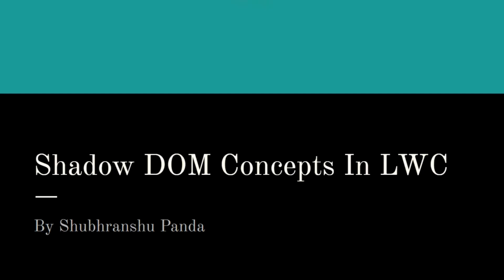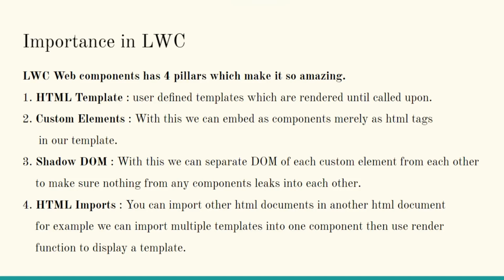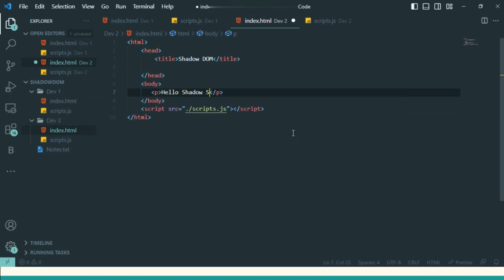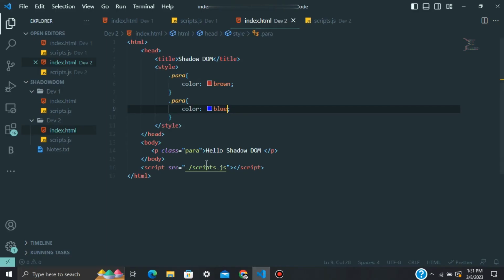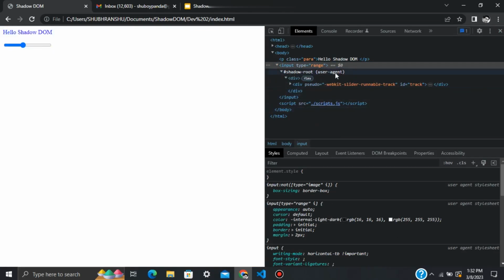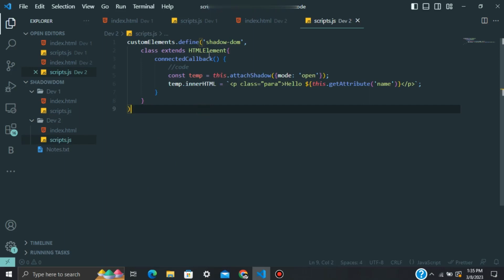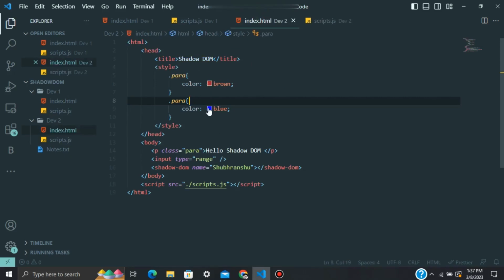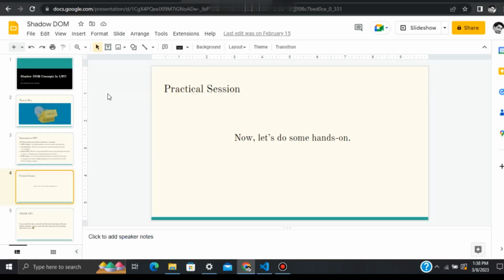Shadow DOM | Shadow DOM in LWC | Shubhranshu Panda